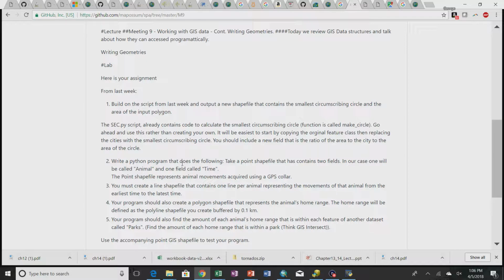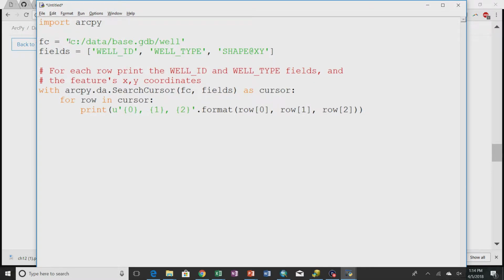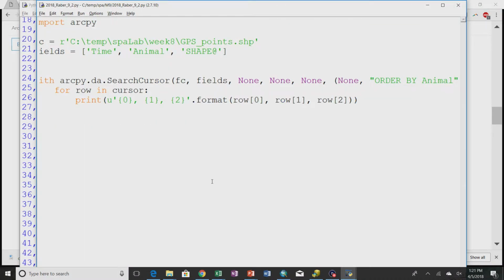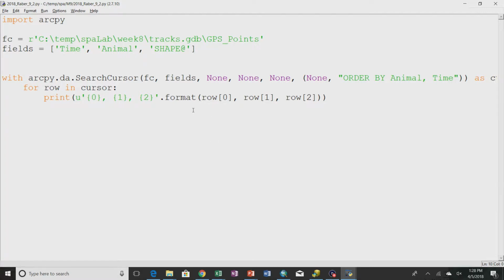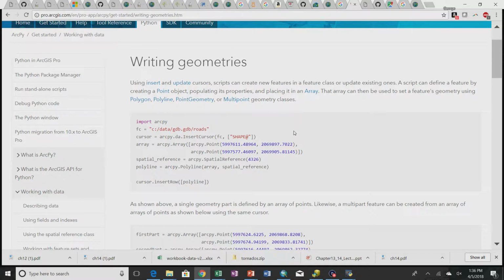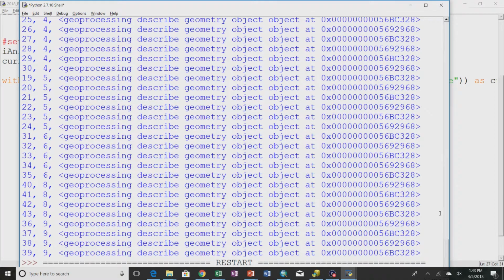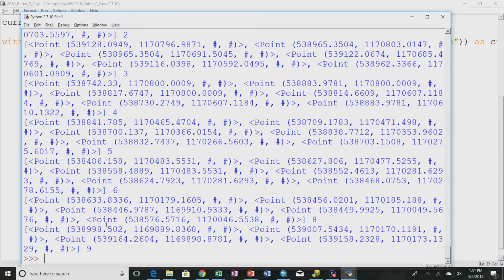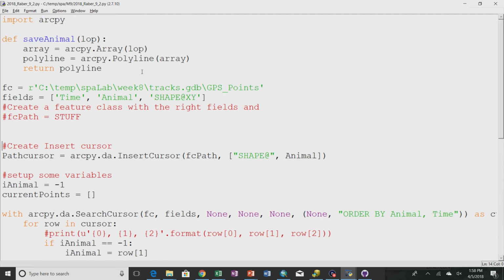SPA Week 10 Lab 9 Cont 2018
SPA Week 10  Lab 9 Cont  2018 - The last problem for week 9 we did in week 10